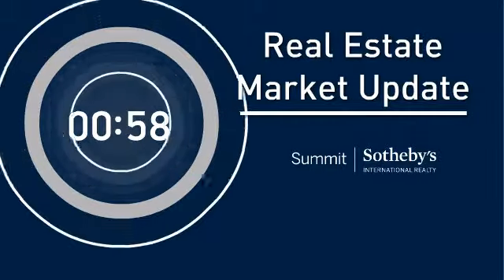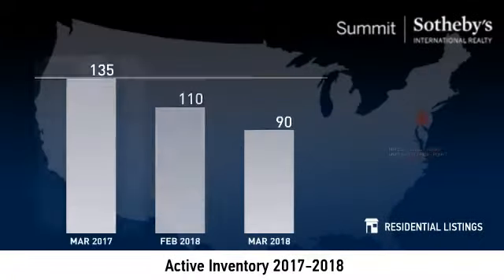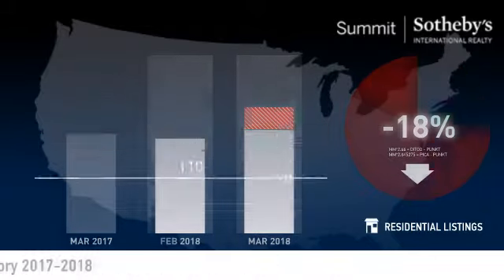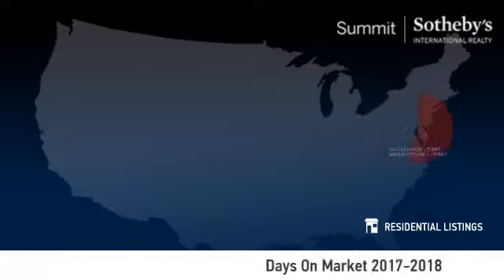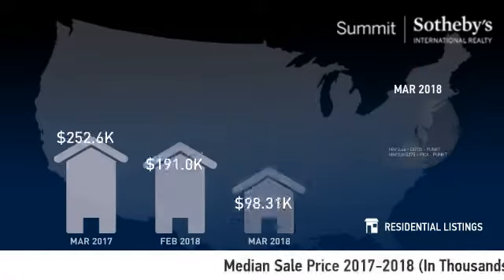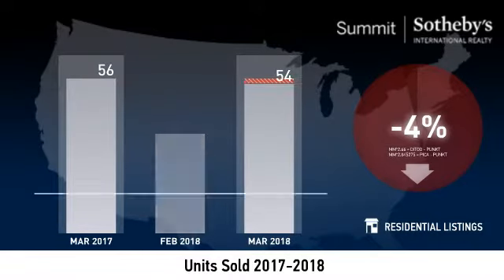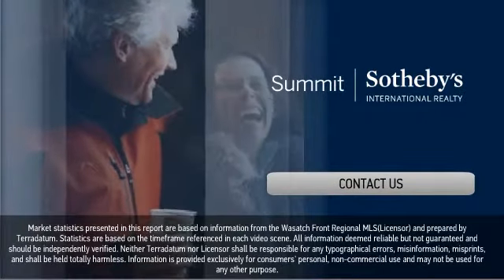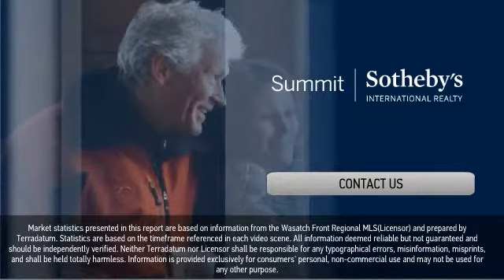Cottonwood Heights - 84121 - April 2018 Real Estate Market Update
Real estate is local, which is why we offer you current and historical data from our local Park City MLS to produce detailed, highly visual and easy to interpret videos that clearly demonstrate market trends for Cottonwood Heights - 84121.